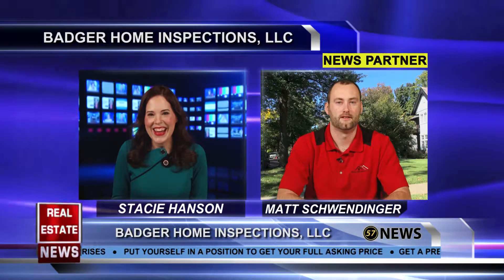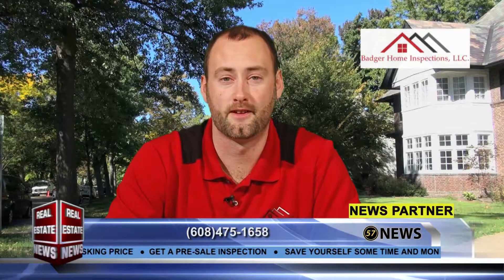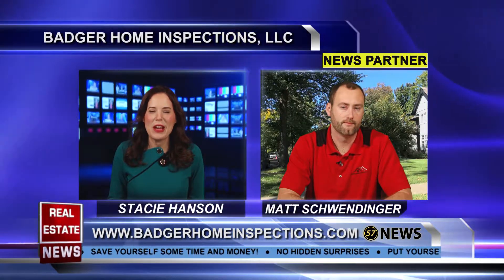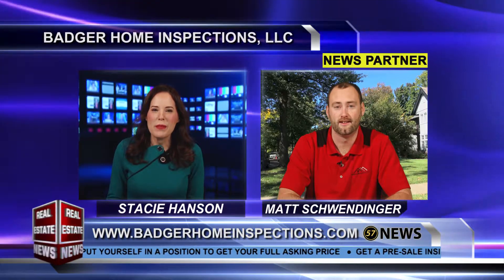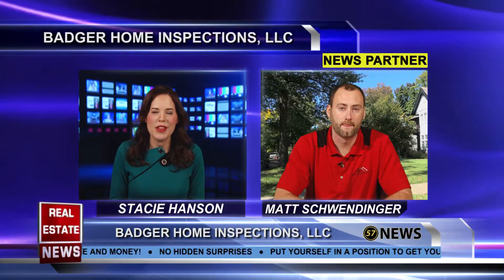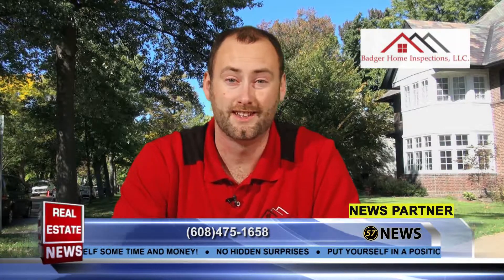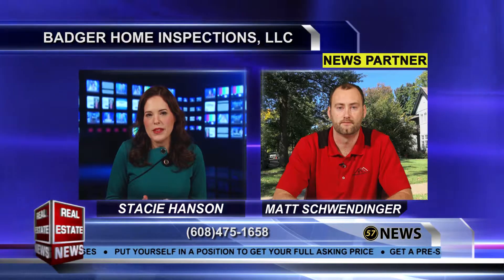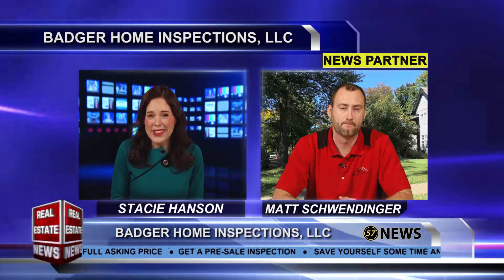WI57 | The Real Estate News | Badger Home Inspection | 01-10-18